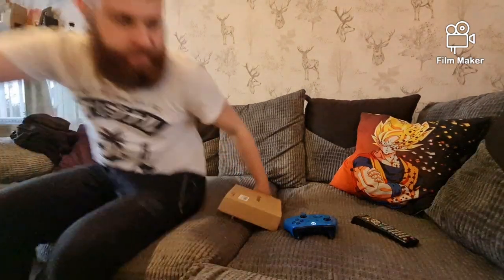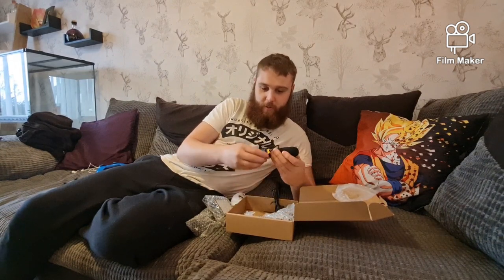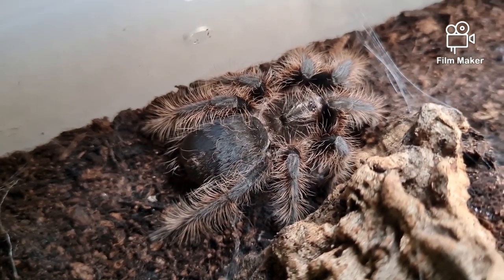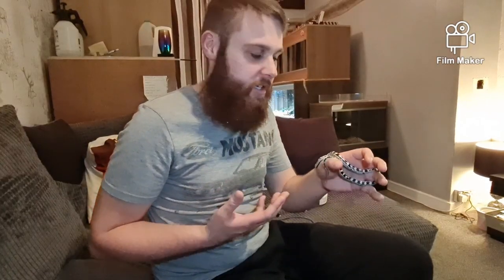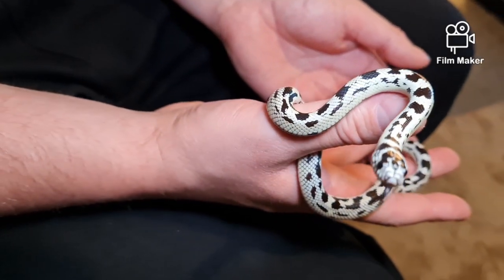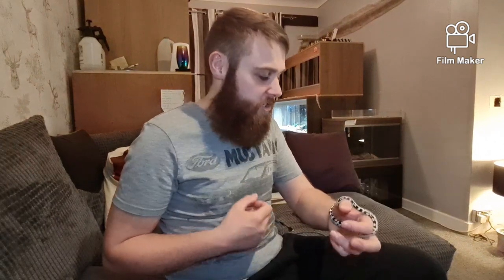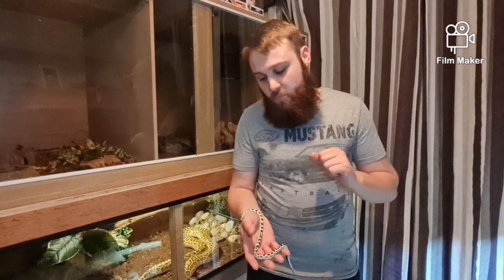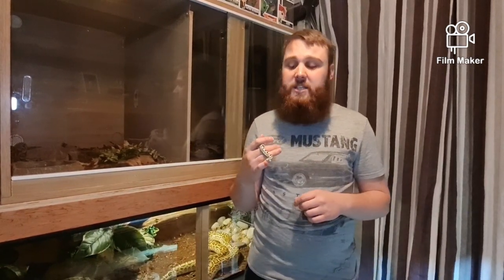New spider, new snake, new kit unboxing !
introducing milkshake the banana king snake, curly wurly the curly hair tarantula and buying new kit to try and improve the quality of the videos for you guys!